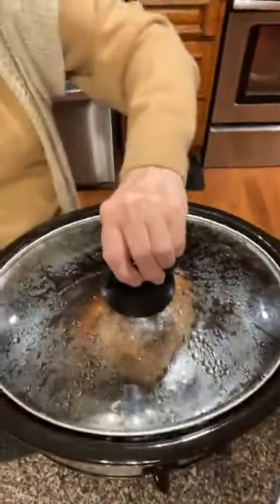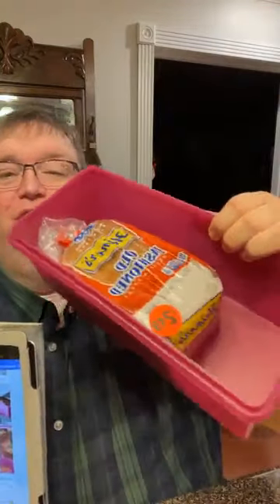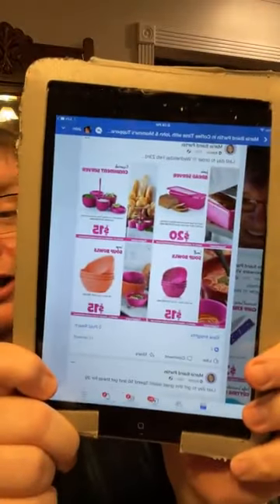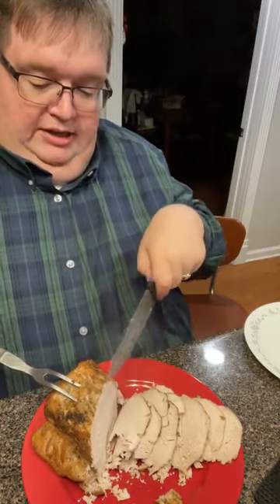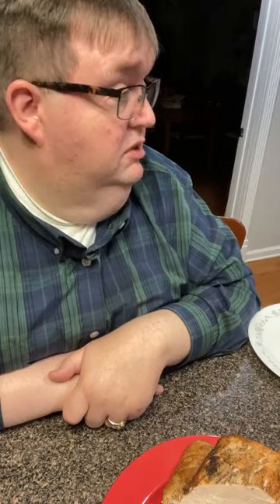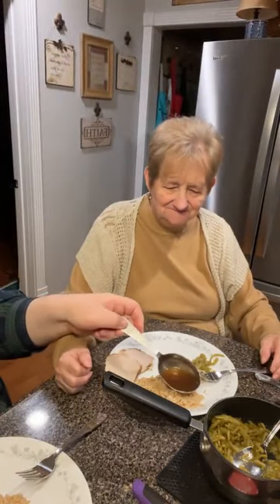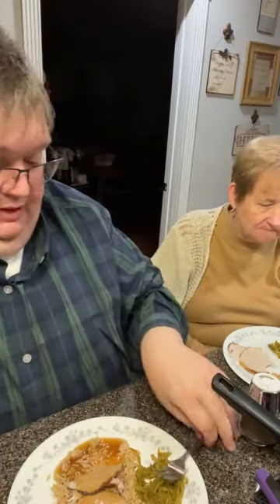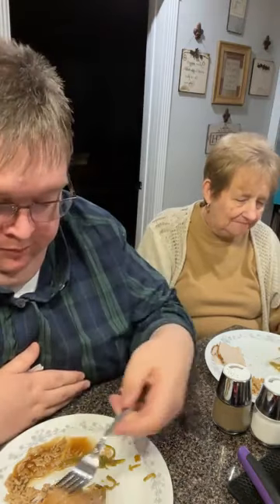How to make Healthy Pork Tenderloin Quick and Easy Recpies | How to Cook the Perfect Pork Tenderloin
How to make Healthy Pork Tenderloin Quick and Easy Recpie | How to Cook the Perfect Pork Tenderloin
All videos, images, and general content published by “Coffee Time with John and Momma” are the sole property of the Page Administrator, John Davis. The videos/images/general content cannot be reproduced, in any way, without his authorization.  Videos Is Make Video For Coffee Lover's . ❤